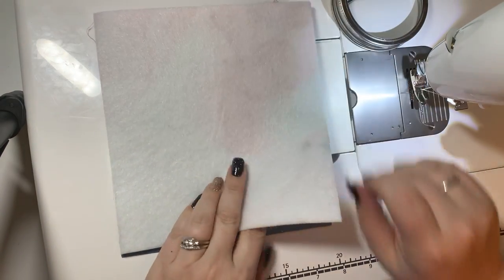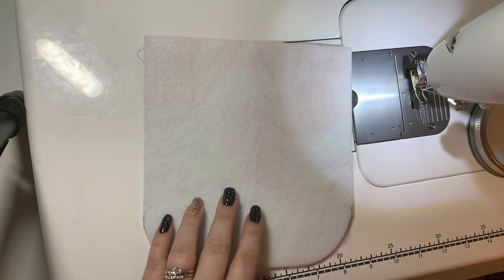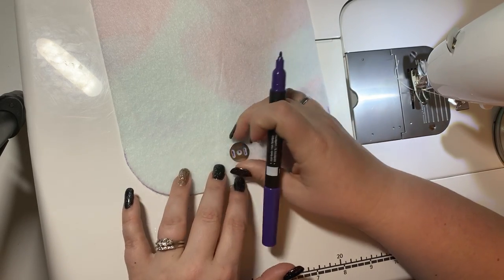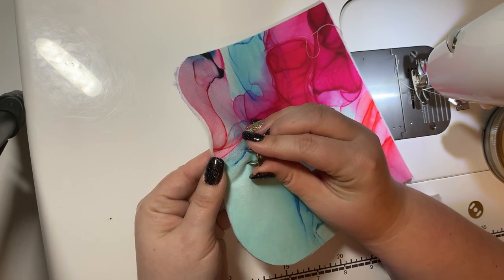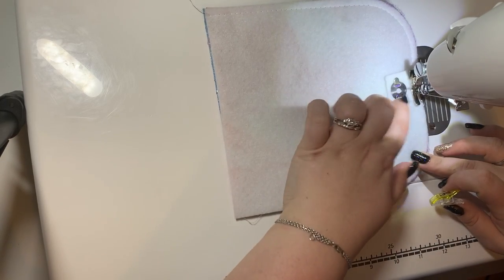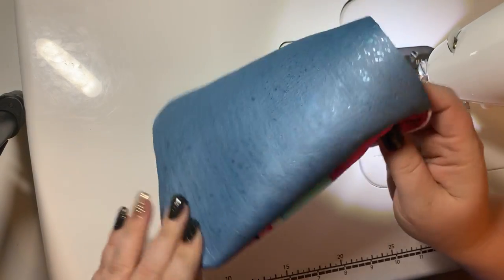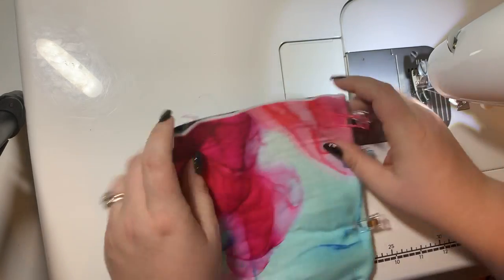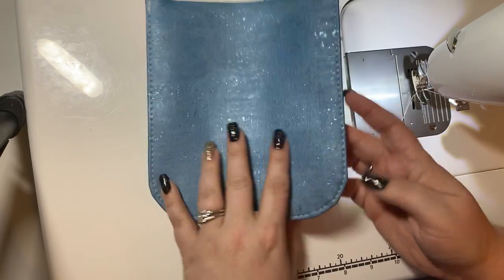Flap assembly-Louise Purse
This video shows how to fully construct your flap for your Louise Purse